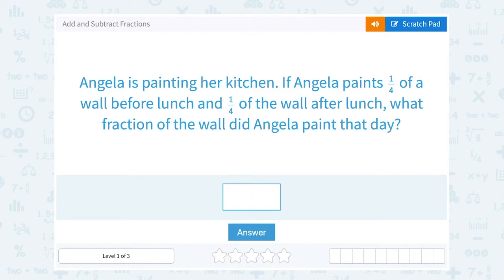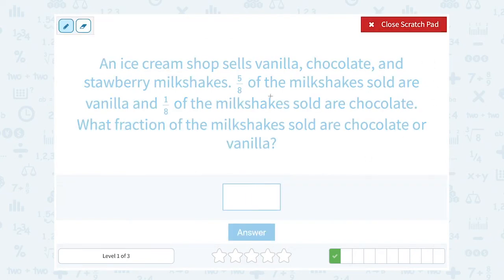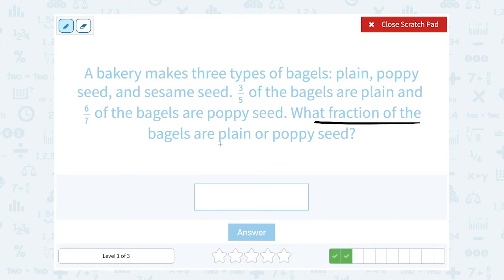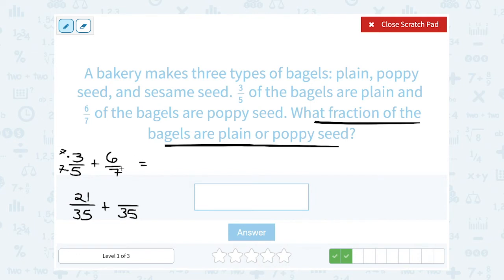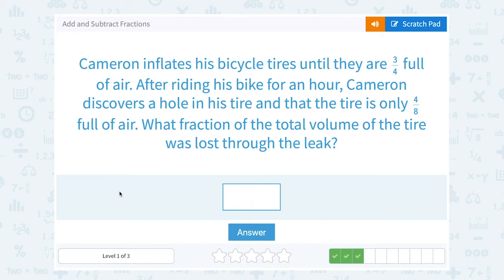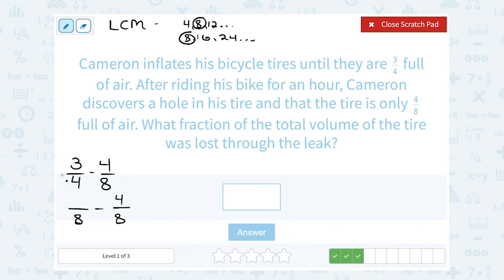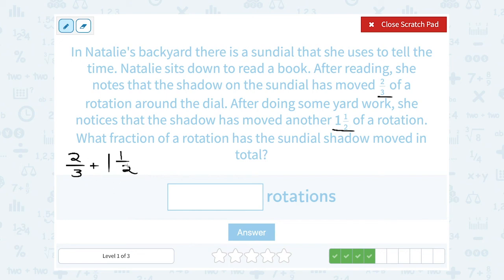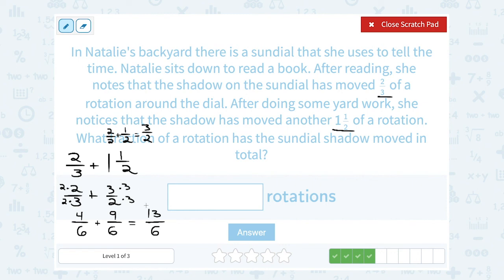7.113 Add and Subtract Fractions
Practice solving addition and subtraction word problems.